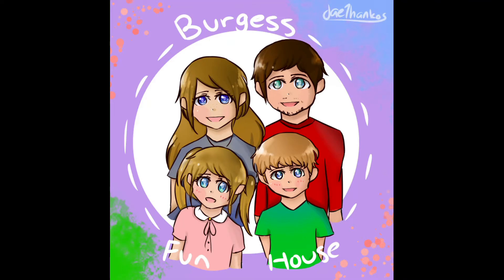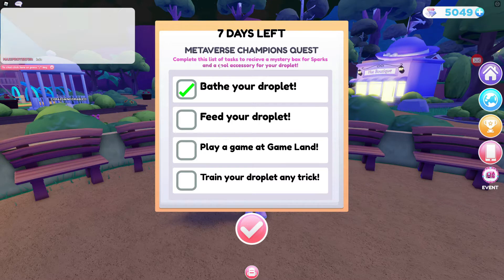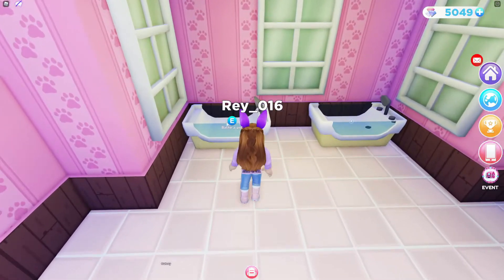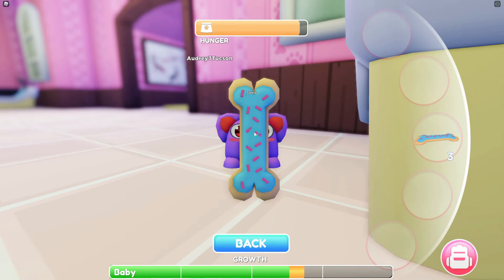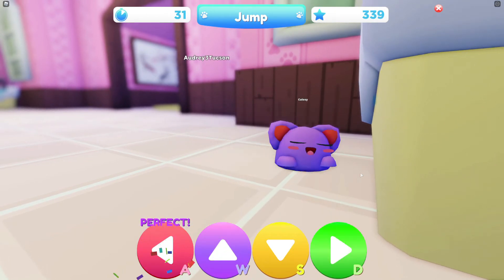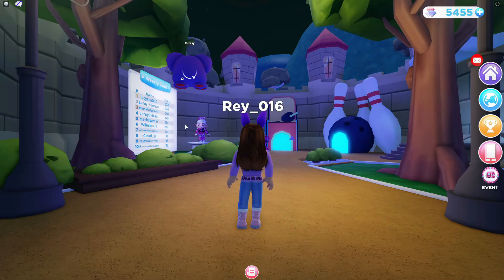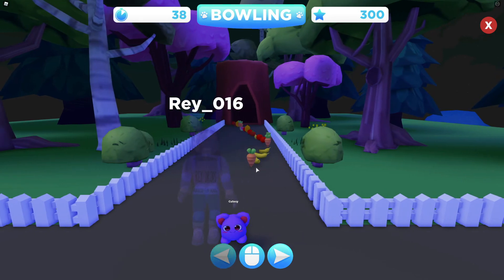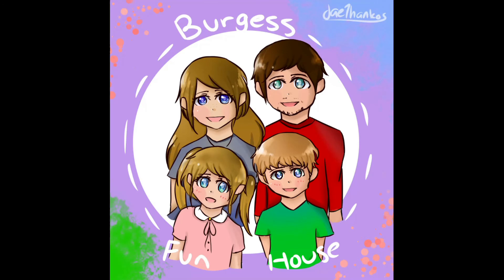[EVENT] Sparks Kilowatt Secret Package 1 AND CUTE ACCESSORY - Metaverse Champions - My Droplets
This video will show you how to complete Week 1 in My Droplets for the Sparks Kilowatt Secret Package & to earn a special Sparks Kilowatt Outfit (Accessory) for your My Droplet during the Metaverse Champions Event in Roblox.